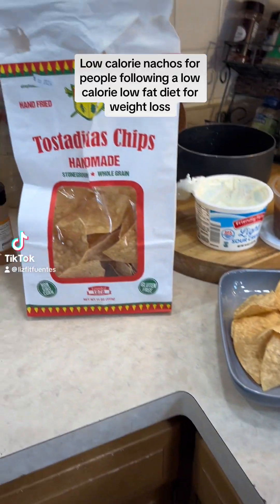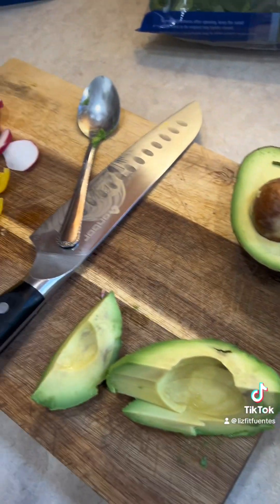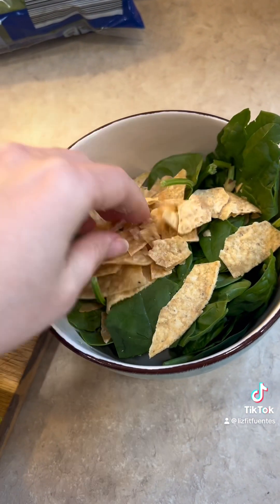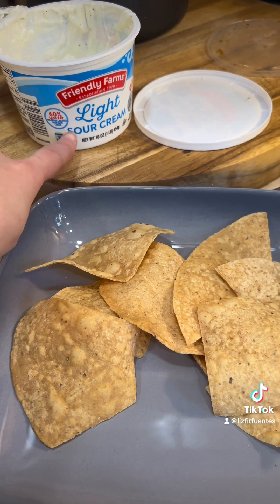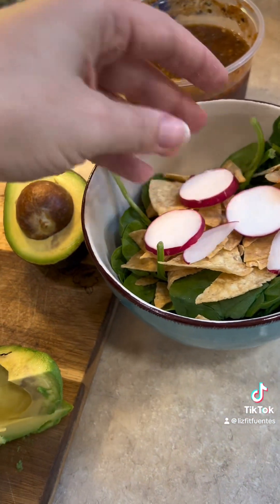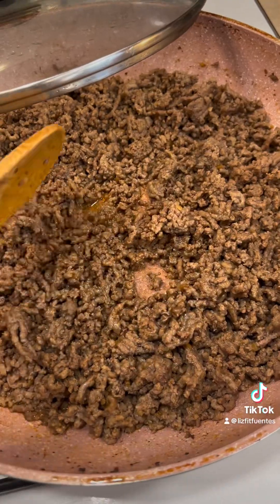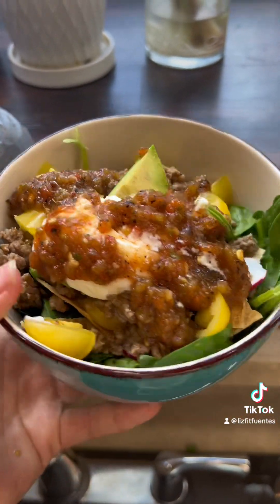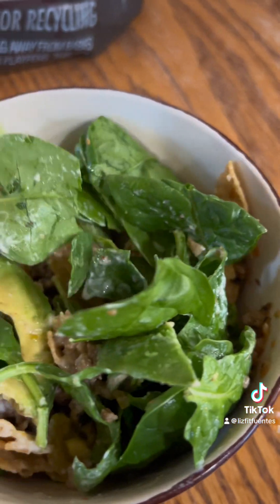Low calorie low-fat nachos. ￼All this food for 298 calories!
Hack your meals to make them healthier 🙌 I am on a weight loss journey and I am seeing a dietitian who has been helping me lose weight. So far, I have lost 12 pounds. Losing weight in my 20s/ early 30s was so much easier. Now that I am turning 38. It’s a lot harder, but I finally have got the needle moving backwards instead of forward on the scale.